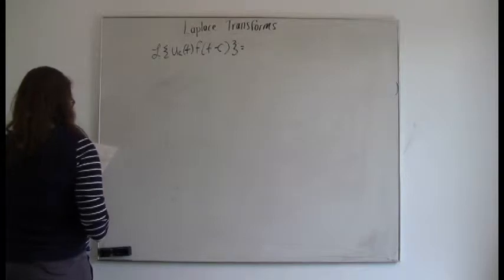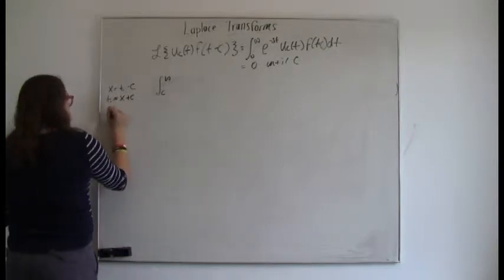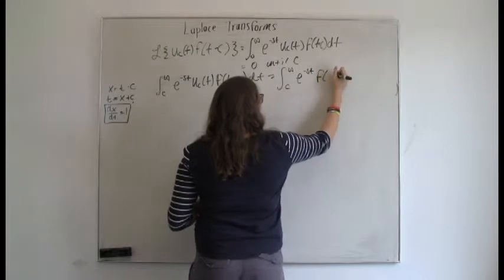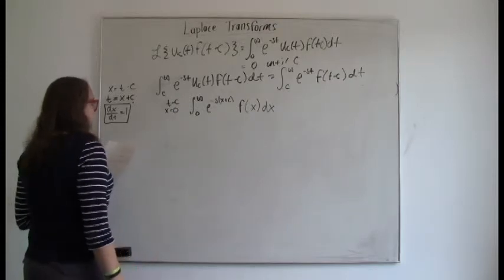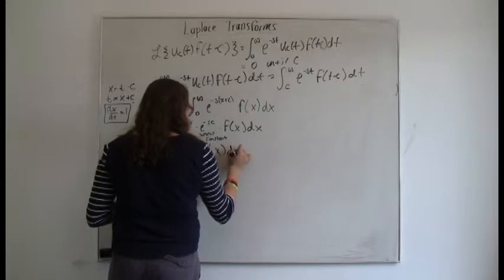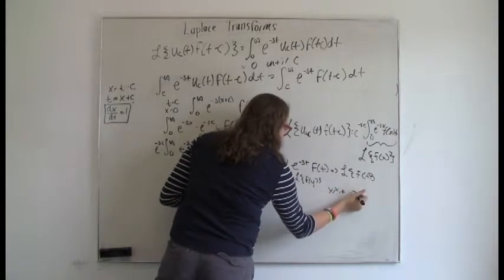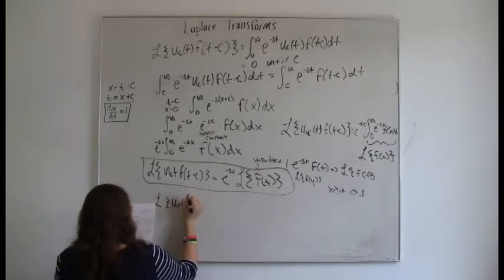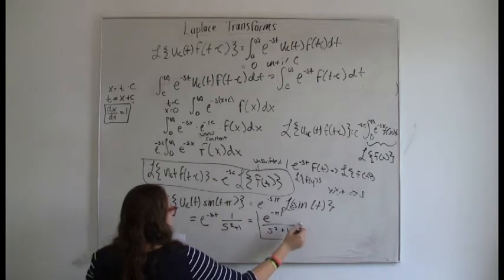Laplace of the Unit Step Function: Part Two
In which we finally inform you how to take the Laplace transform of the unit step function. I know, we're jerks for making you wait. Except not really because it was put up at the same time.

Special thanks to Khan Academy.